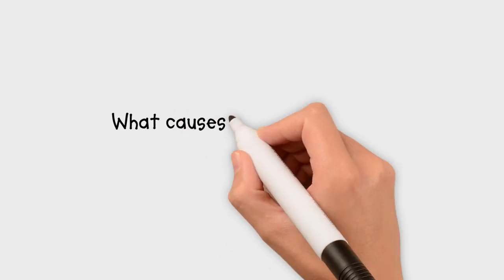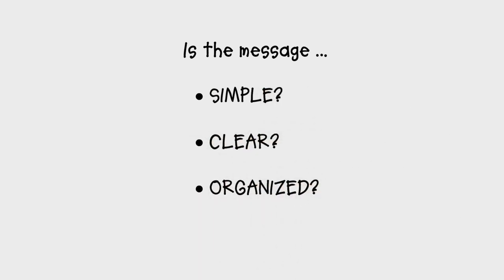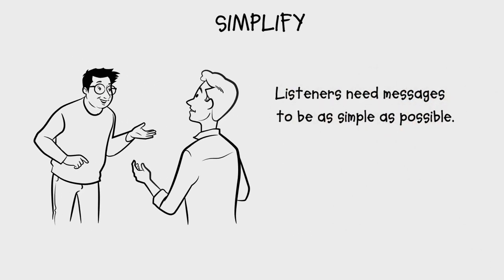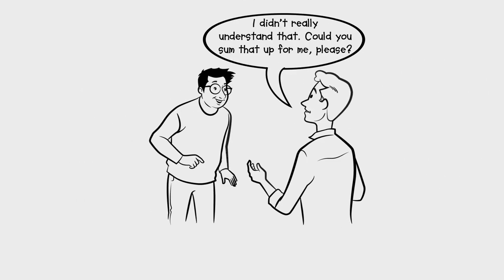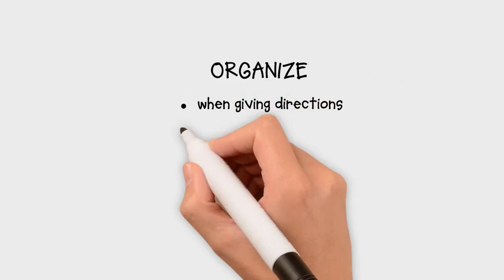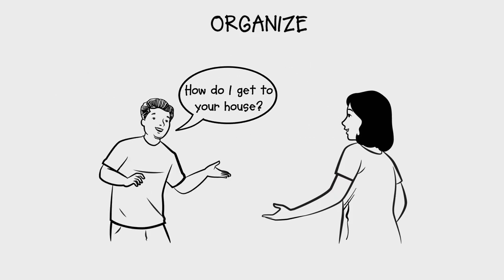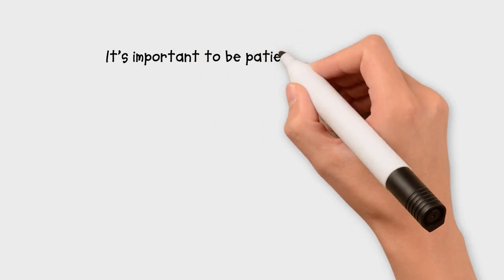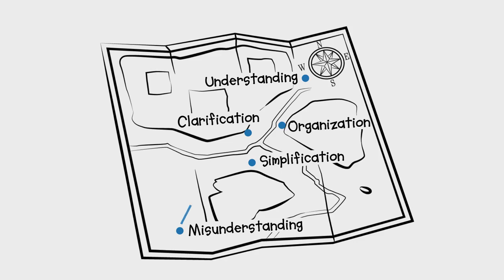voices 1e upperint video Unit 3 2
Видео к УМК Voices First Edition Upper-Intermediate

Телеграм-канал для учителей иностранных языков Teacher's hub

На канале вы найдете:
🚀 Полностью готовые уроки
🚀 Книги, учебники и журналы
🚀 Материалы для уроков (worksheets, board games и другое)
🚀 Секреты продвижения репетитора
🚀 Методические рекомендации